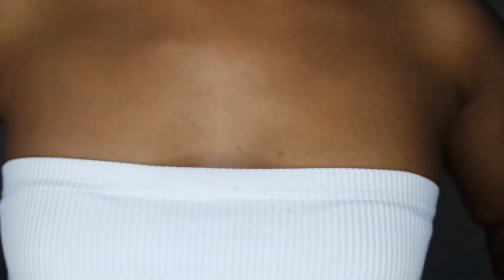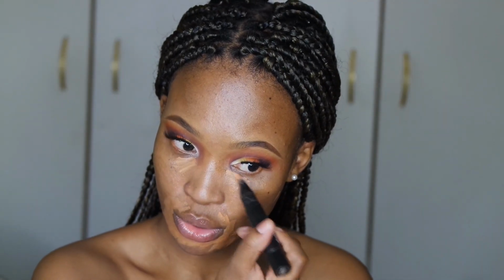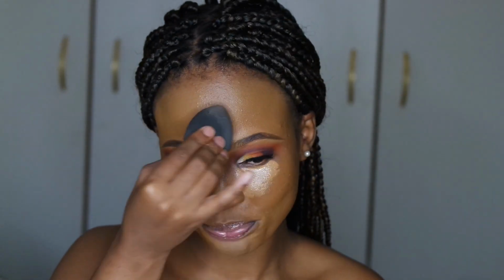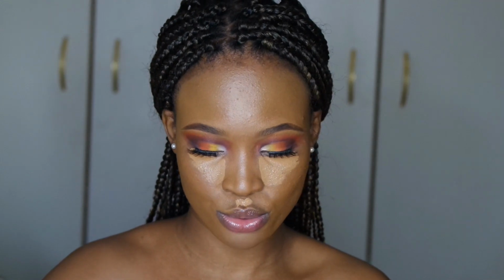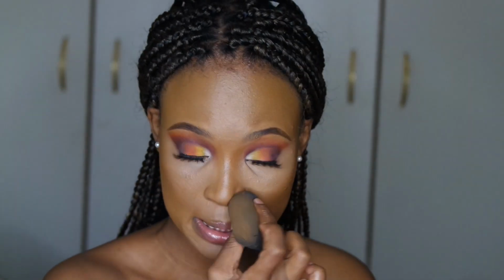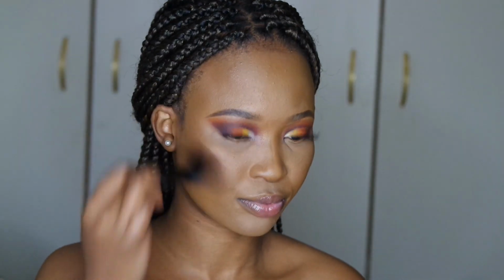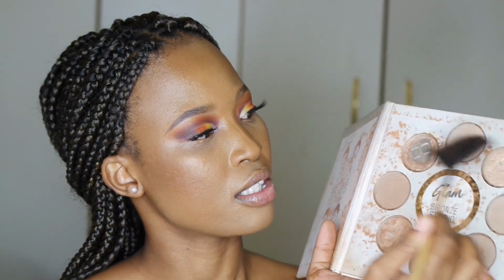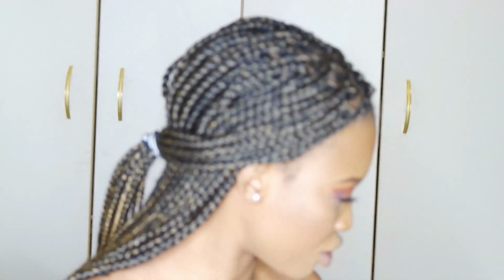CCGRWM | MOST EMBARRASSING MOMENTS, FOUNDATION ROUTINE | MOTSWANA YOUTUBER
PRODUCTS USED
James Charles x Morpe Pallet
Essence White Liner
Loreal Paris Fresh Wear 24hr Foundation 330
Essence Camouflage Matt Concealer in Rich Caramel
La girl Shimmer Setting spray
Laura Mercier Translucent Powder
Bronzed Glow highlighter
brown liner
Catrice Lipgloss

MAILBOX

CREDITS

Camera → Nikon Bridge L830
Software → Premiere Pro Cs6
Music →